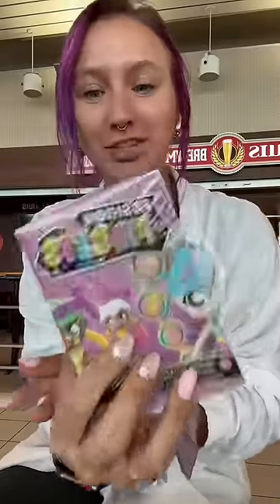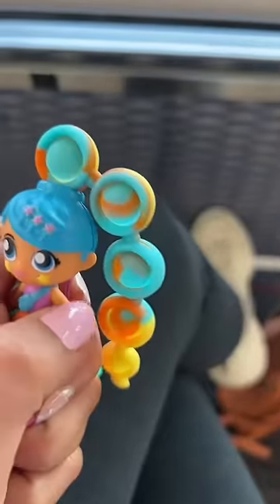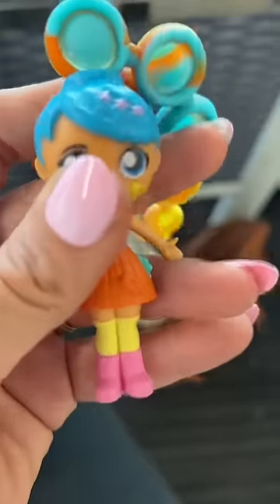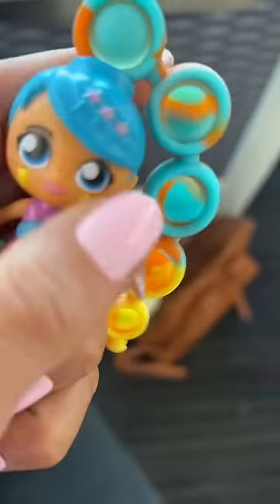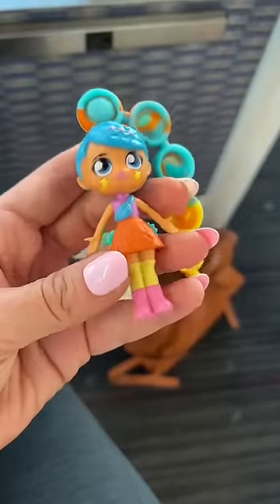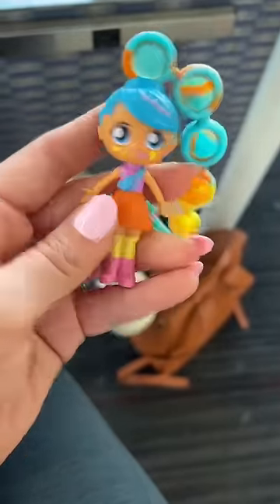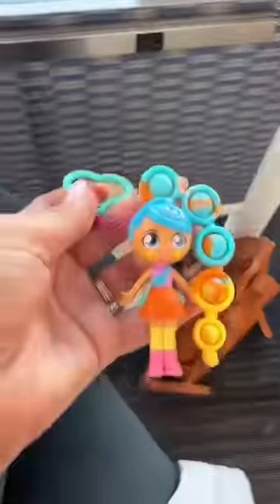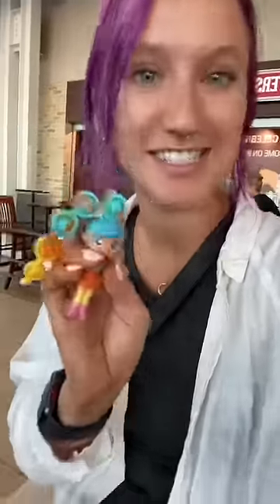Fashion Fidget Dolls unboxing! | Sierra Zagarri